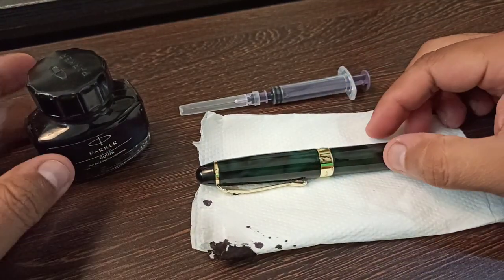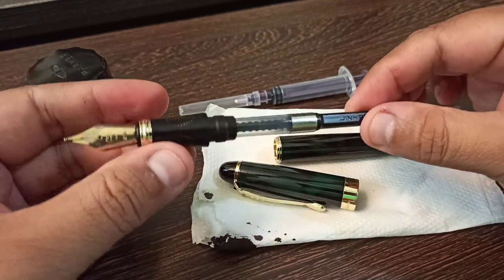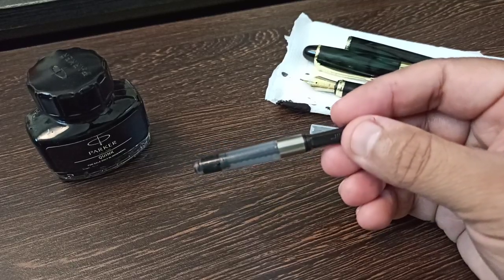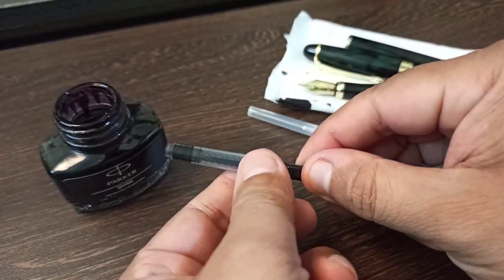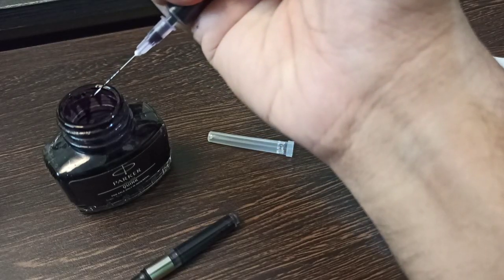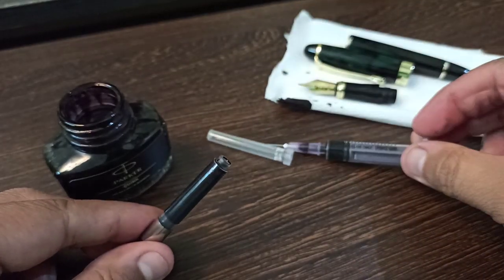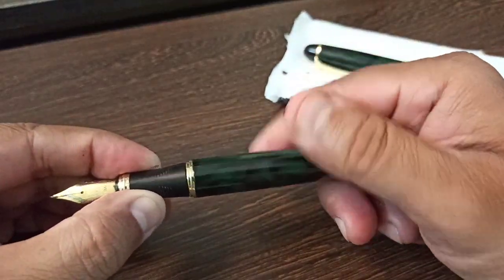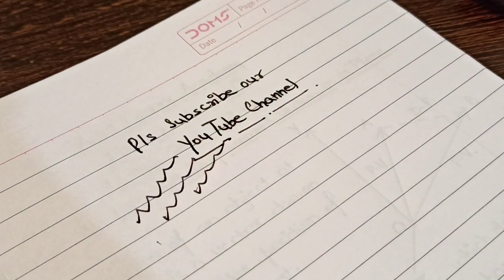How to fill ink in Fountain pen